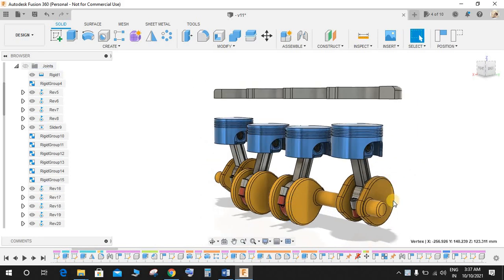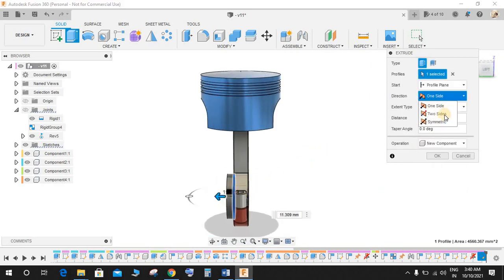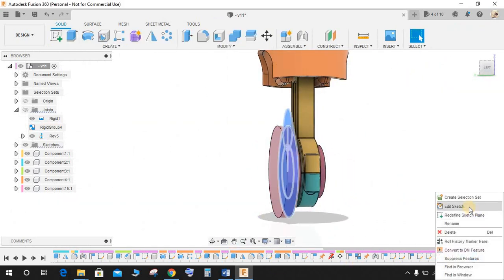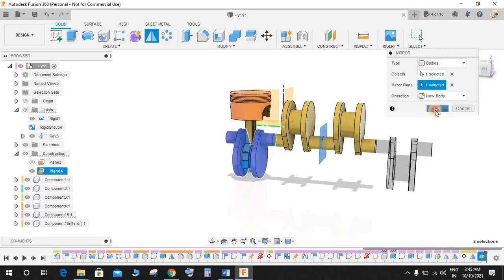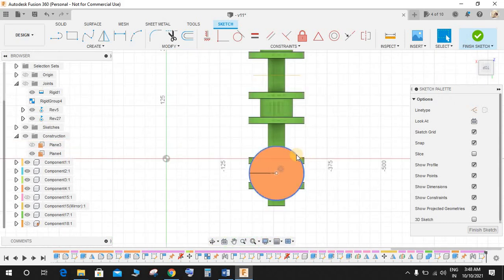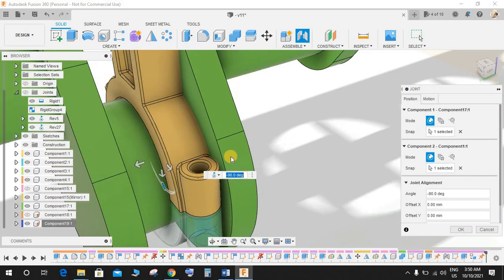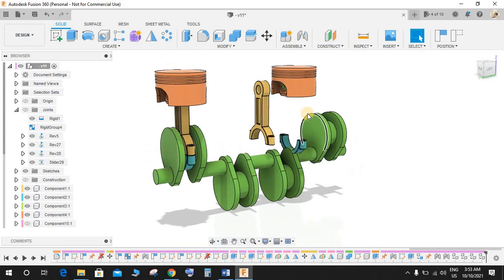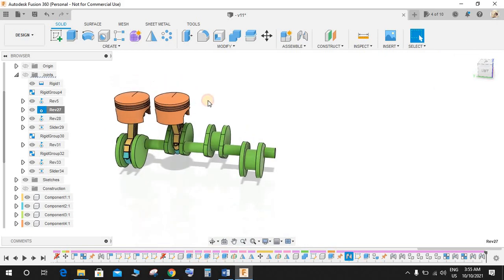Engine Assembly In Fusion 360 | Fusion 360 Tutorial for Absolute beginners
4 cylinder 4 stroke engine assembly in fusion 360

 This video will focus on improving the beginners skills in fusion 360.
This is nice exercise to put to practice what we have learned so far.

In this video you will find about basic use of commands like extrude, fillet, chamfer, loft  , trim , stitch , sweep and creating sketch.